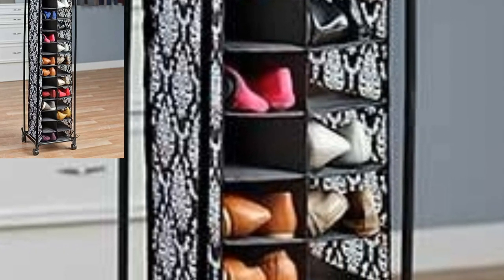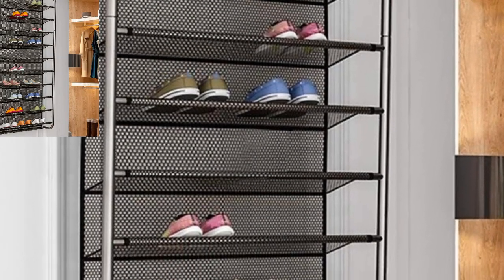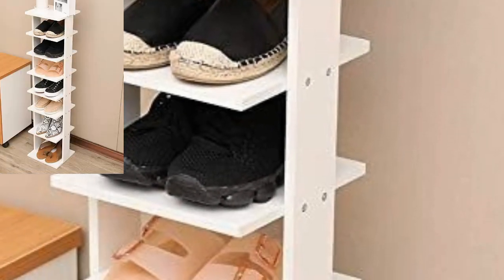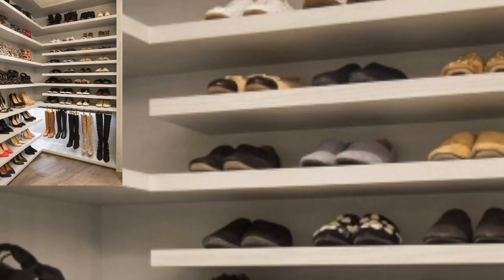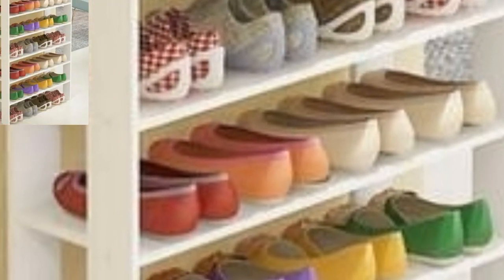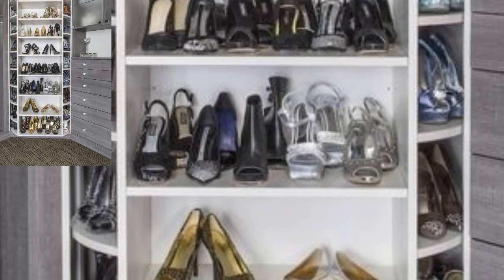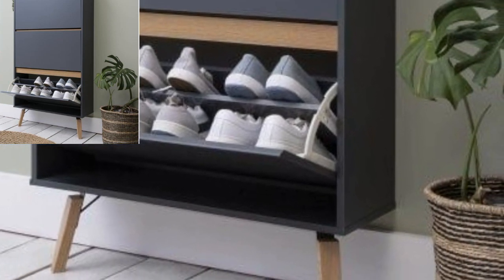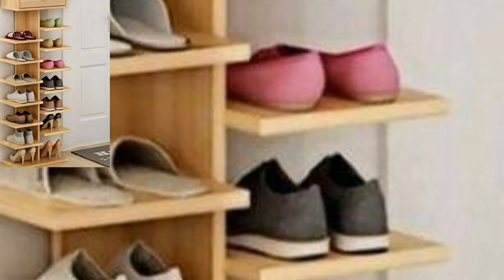Latest Aesthetic Shoe Rack Home Interior - Decoration designs